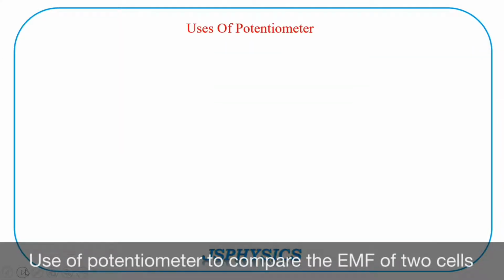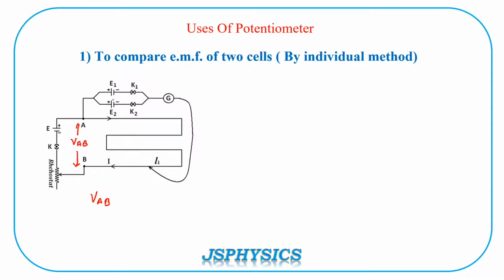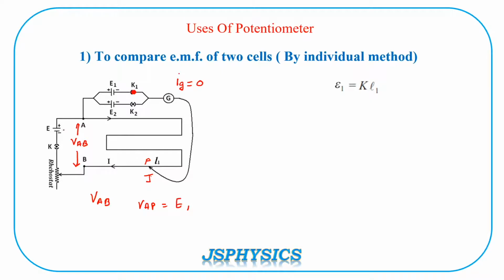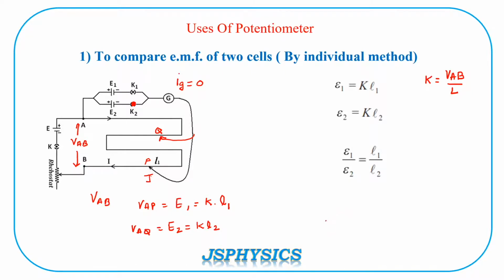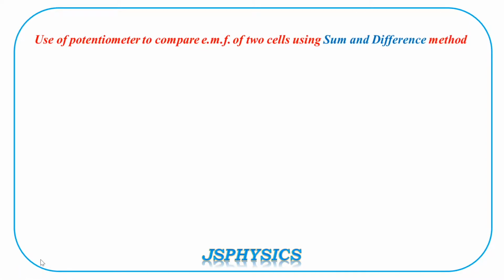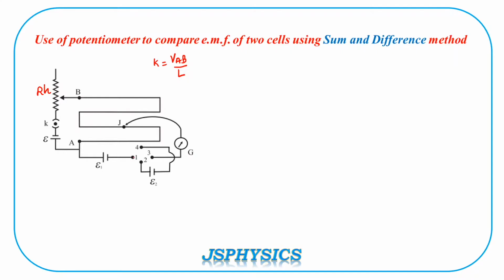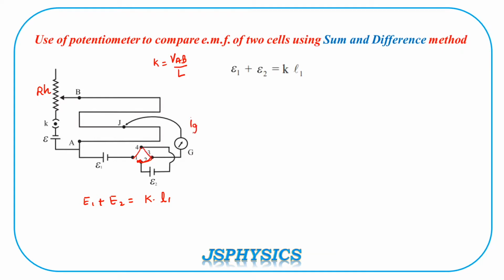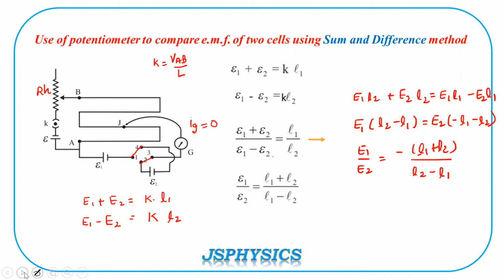Learn to Compare emf of cell using Potentiometer.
Learn to compare the emf of cells by different methods using Principle of Potentiometer.
If you have not seen my previous video of Principle of potentiometer then click on the or visit YouTube channel JSPHYSICS.
Do give your valuable suggestions.